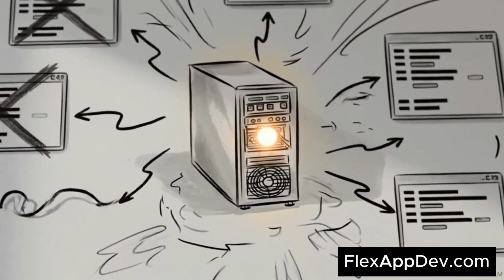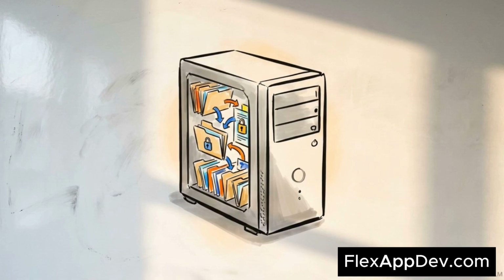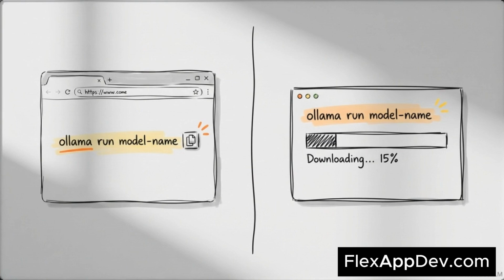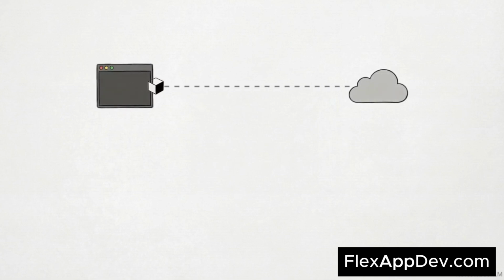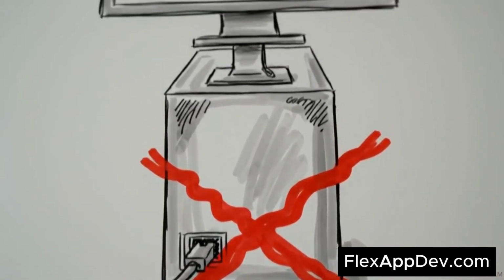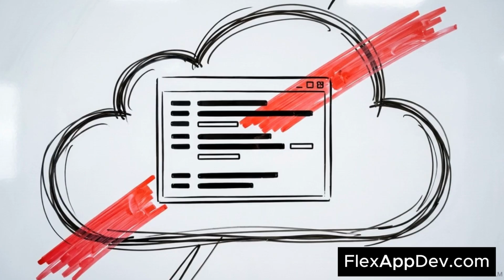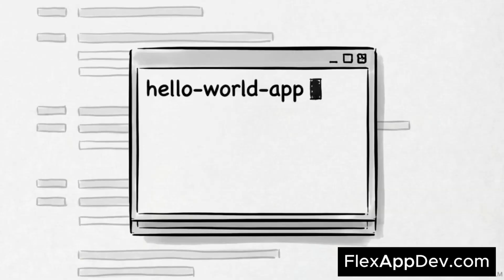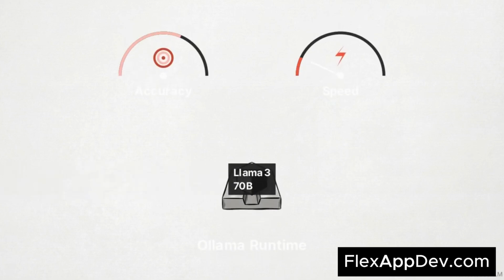Stop Paying $200/Month for Claude Code: Run It Locally for FREE!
Are you tired of facing a $200 monthly bill just to use Anthropic's Opus 4.5 model for writing React components? If you are a heavy developer, you can bypass these expensive API costs and get 90% of the Claude Code experience—including file editing, tool calling, and the terminal agent—for exactly $0.

In this tutorial, Ankita Kulkarni shows you how to swap Anthropic's cloud infrastructure for a local powerhouse using Ollama. By running open-source models directly on your own hardware, you completely eliminate token anxiety and ensure 100% data privacy since zero data ever leaves your machine.

Here is what we cover in this video:
• Downloading Ollama and selecting powerful open-source models like Llama 3, GLM 4.7 Flash, or GBD OSS 20B.
• Installing Claude Code locally to run via your terminal.
• The exact environment variables you need to configure, including pointing the Anthropic base URL to `localhost 11434` and setting a dummy API token so the system doesn't throw an error.
• Running the command to point the terminal agent to your newly downloaded local model.
• A live demonstration of generating a fully functional Next.js "Hello World" application entirely offline using local hardware.

While you will need a powerful machine to run these models smoothly, going open-source is the ultimate way to keep your development free, secure, and entirely under your control.